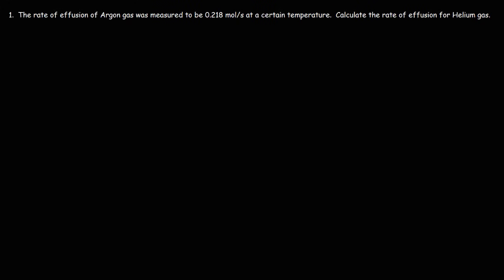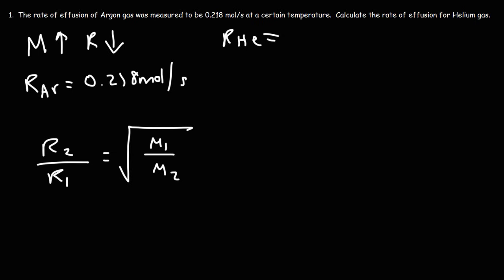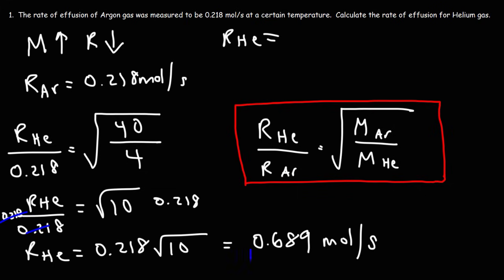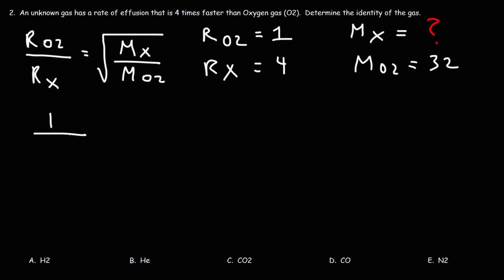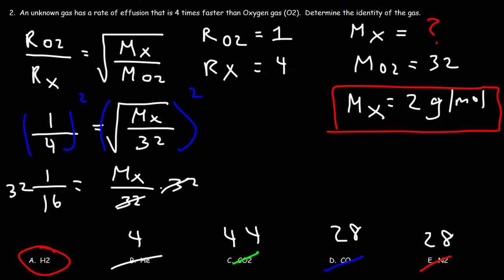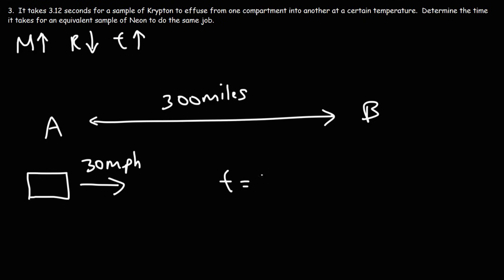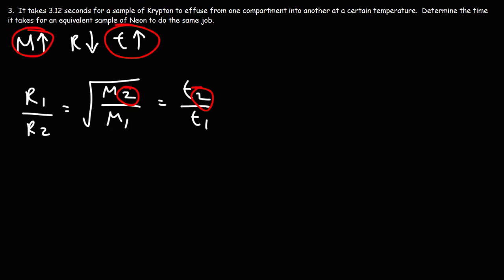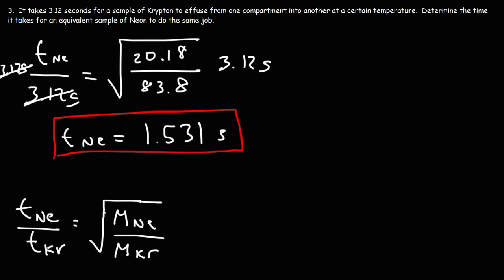Graham's Law of Effusion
This chemistry video tutorial provides a basic introduction into Graham's Law of Effusion.  It explains how to use it to calculate the rate at which a gas effuses out of a container as well as the time it takes for a sample to completely effuse from the vessel.  In addition, it discusses how to determine the identity of the gas by calculating the molar mass.